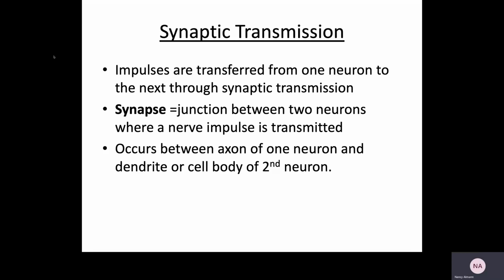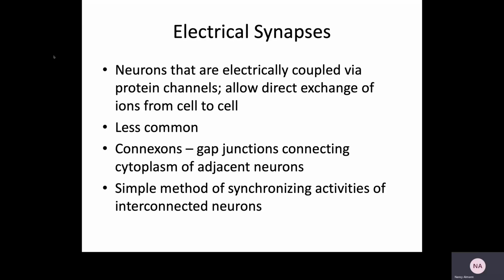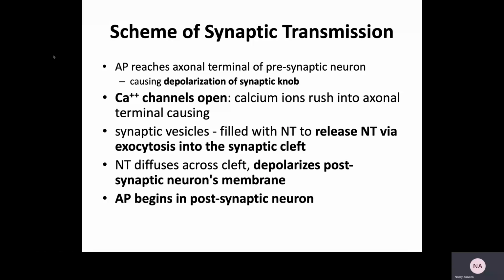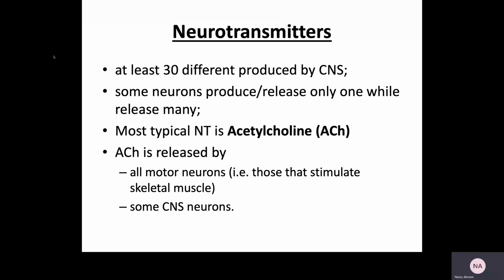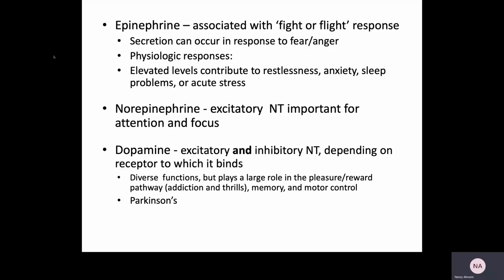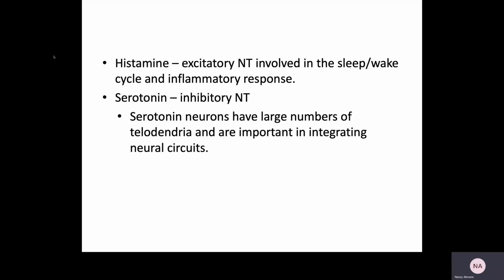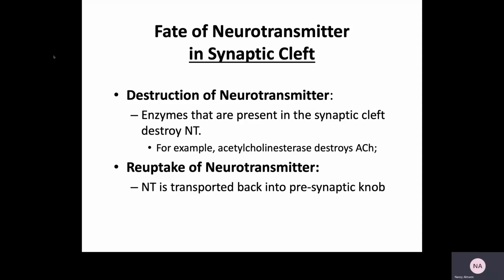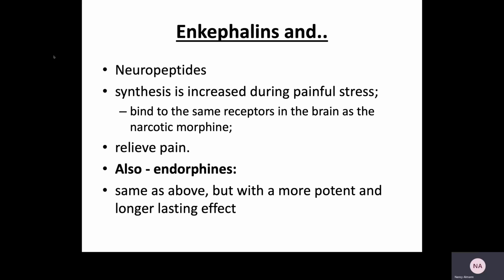BIOL 131 Nervous System Neurophysiology Lecture 3 Synaptic Transmission